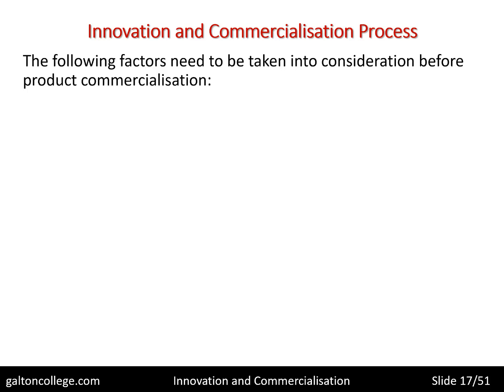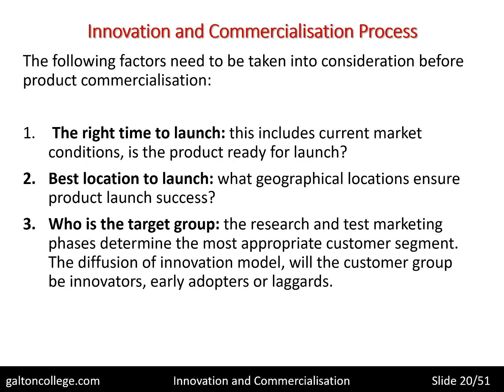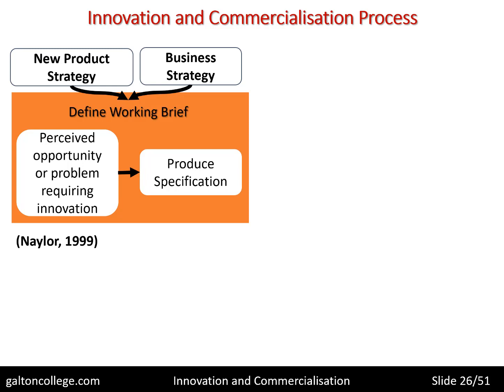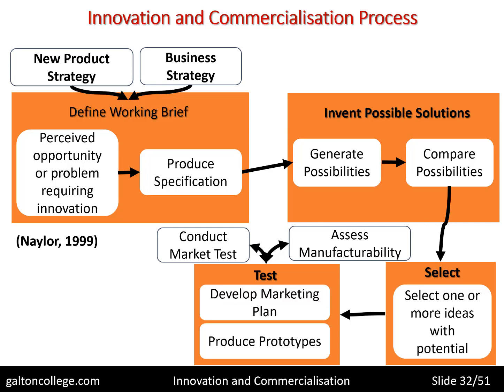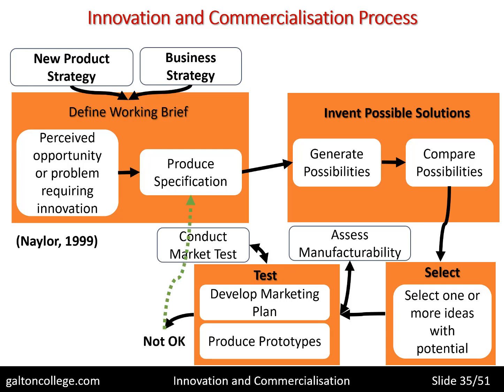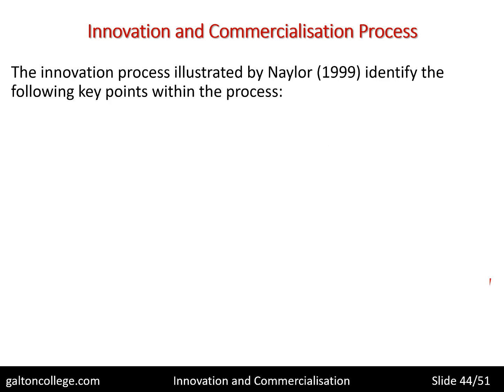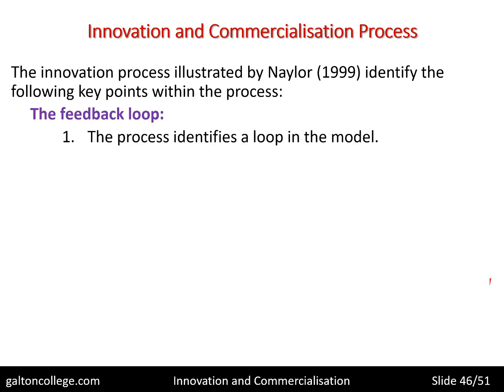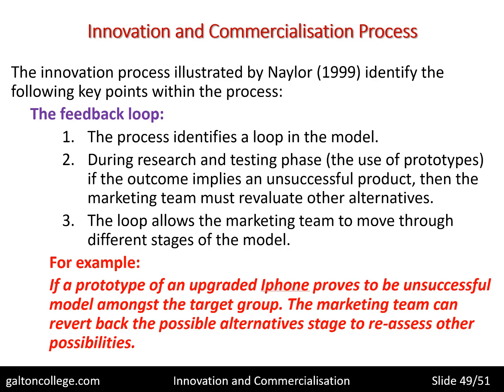Introduction to Innovation and Commercialisation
Innovation is an extremely important topic that leads to new ways of working and new products and services. When companies generate additional outputs from new and innovative methods of working their output must be commercialised.